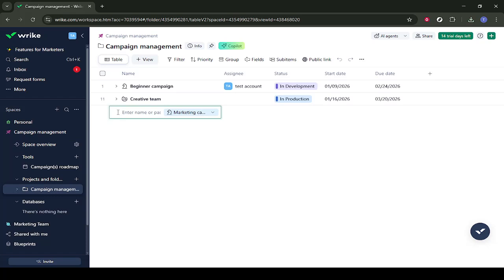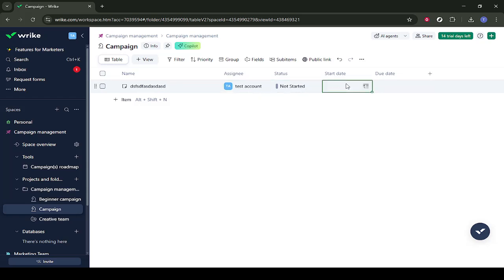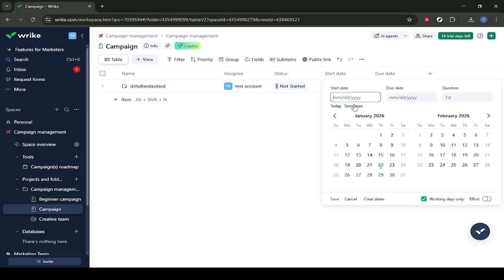How To Add A Task In Wrike [2026 Guide]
In today's video we cover: Wrike tutorial, task management, project management, add task Wrike, Wrike tips, productivity tools, Wrike features, task creation, Wrike guide, team collaboration, project planning, Wrike for beginners, efficiency tips, online task manager, Wrike setup, project organization, workflow management, task tracking, digital workspace

-Google Drive
-Google Meets
-Google Sheets
-Google Chrome
-Google Forms
-Google Gmail